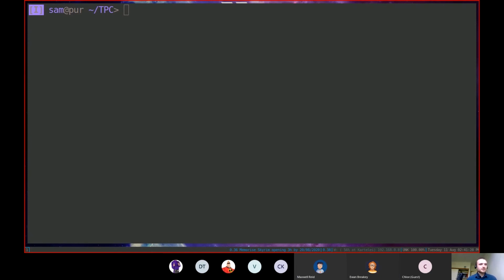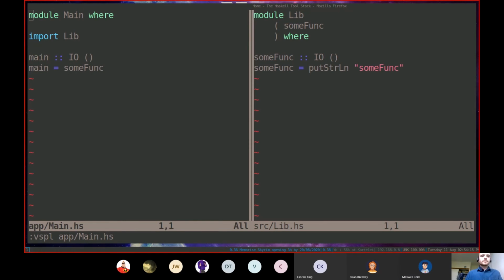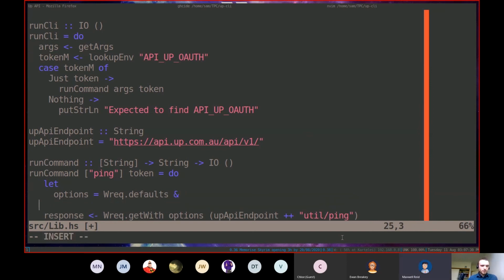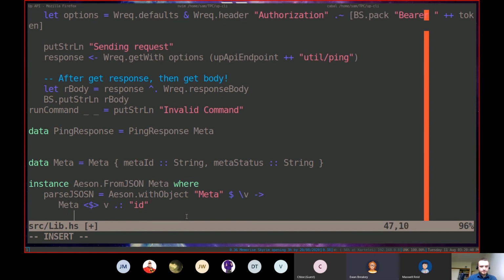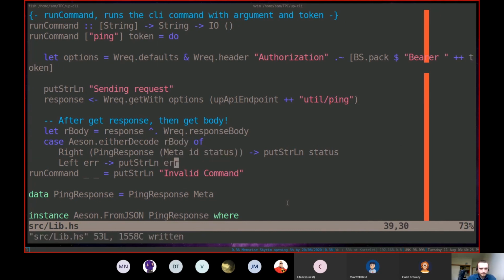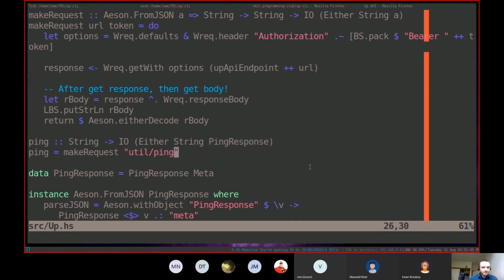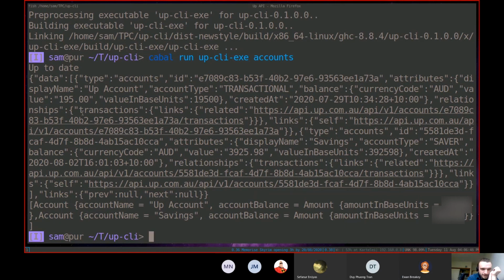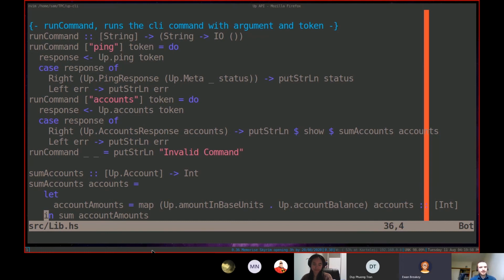Learn Haskell the Hard Way